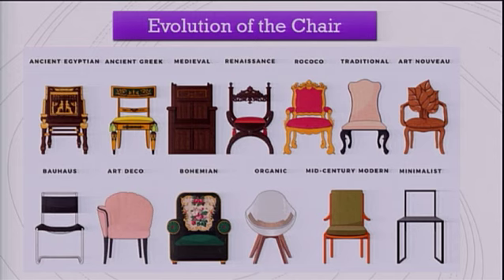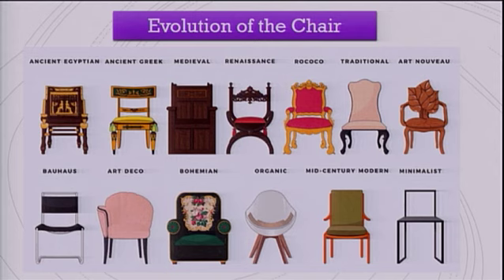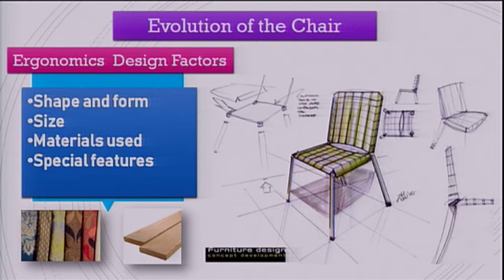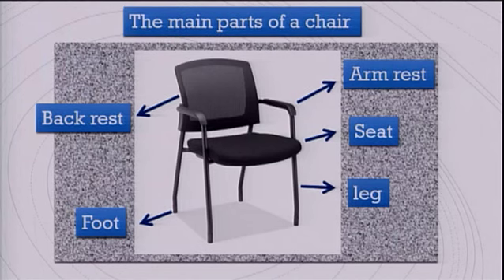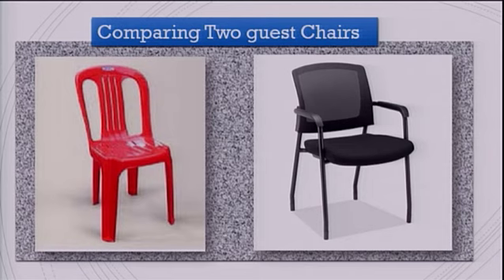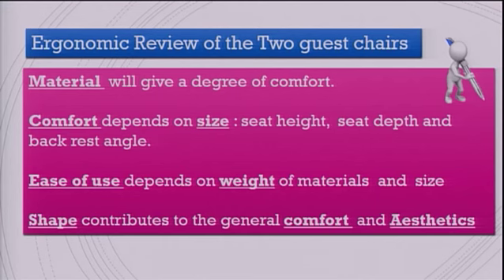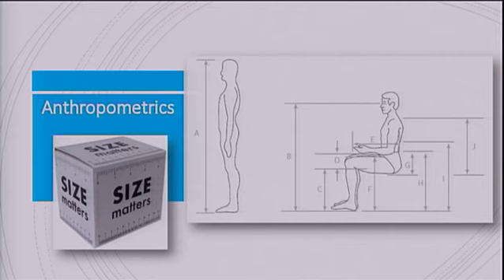Design Technology G8 U1L2 Introduction to Ergonomics SSP MP4 169